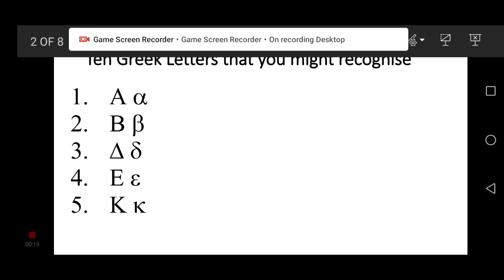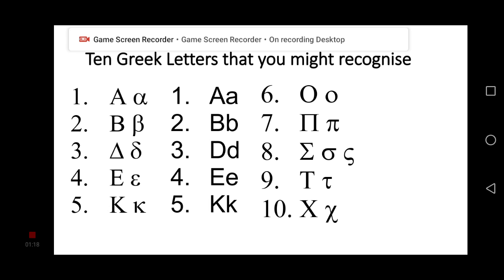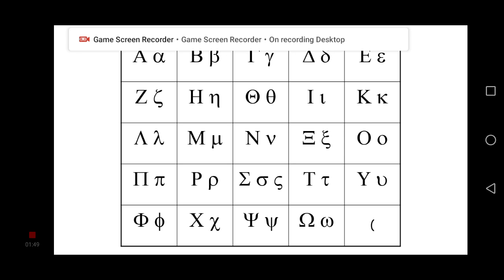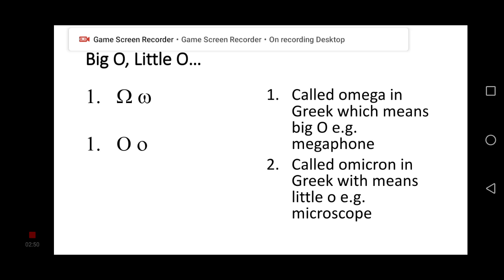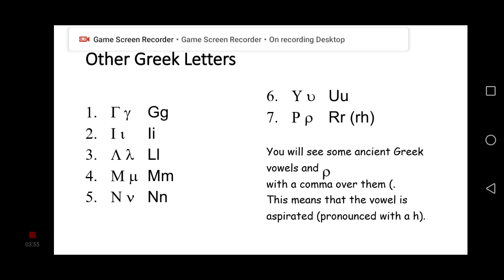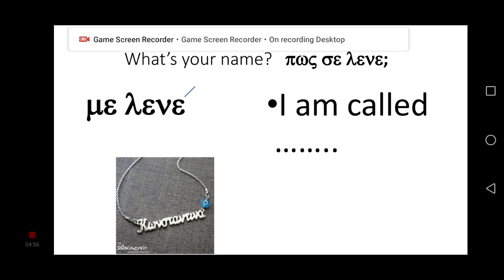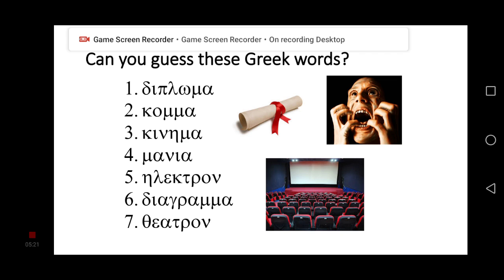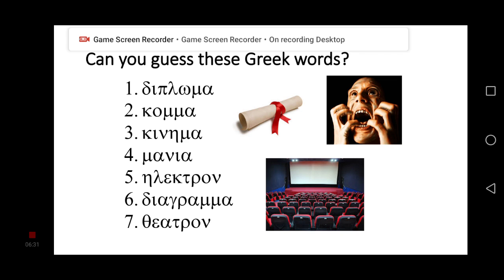Greek Lesson 2